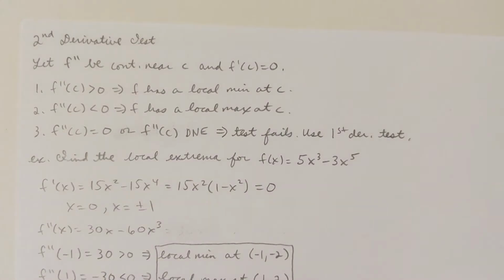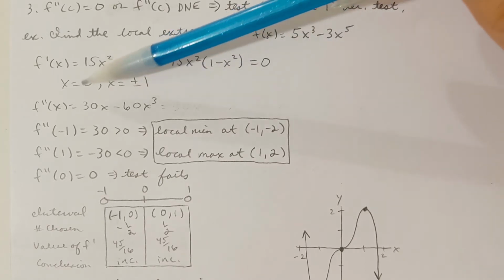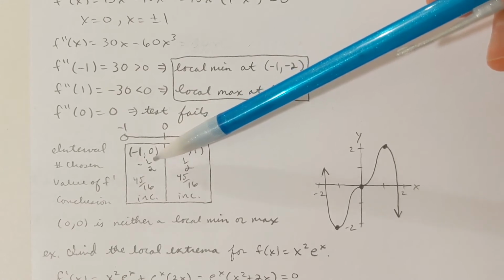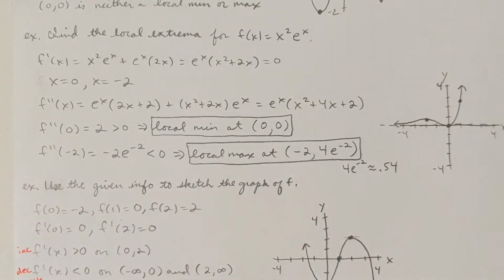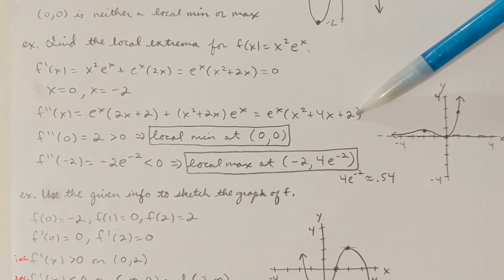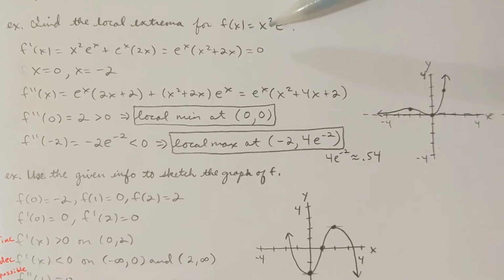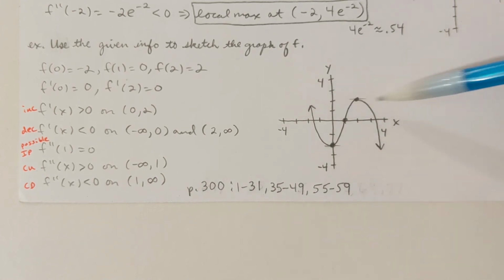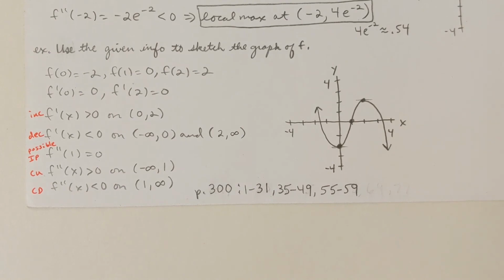Spielman 222 notes video #48